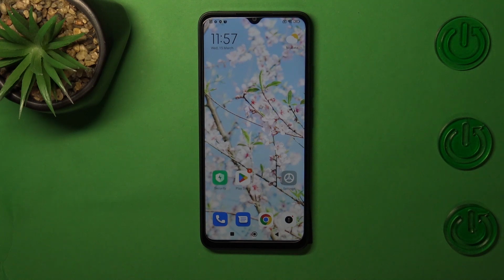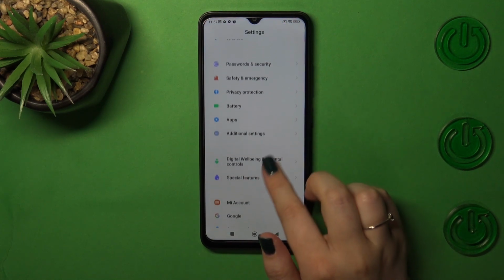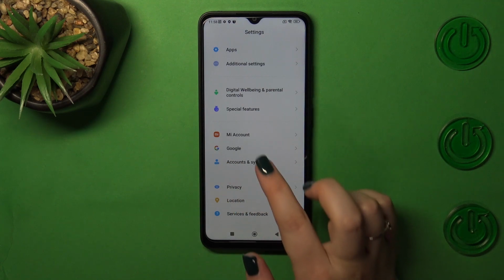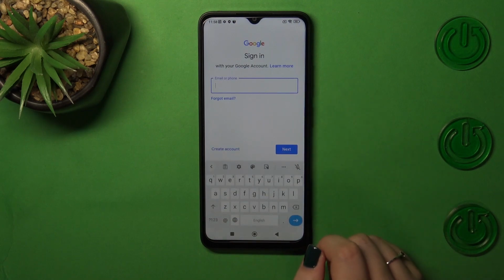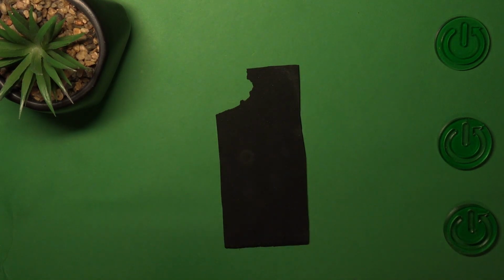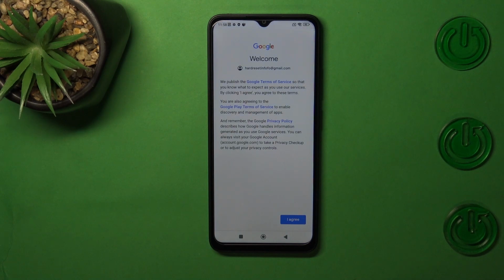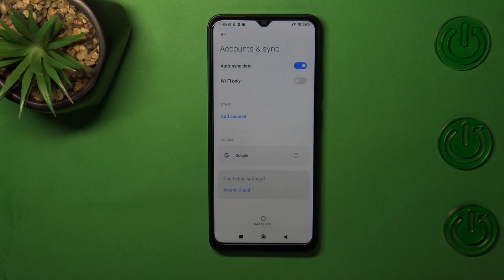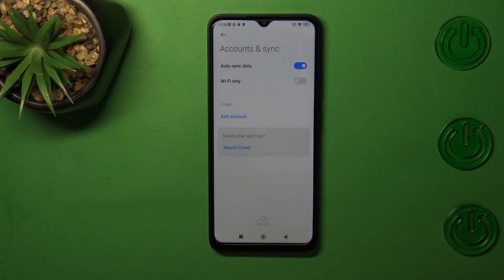How to Manage Google Account on XIAOMI Redmi A1 Plus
Hi! Today we would like to show you how to manage Google Account on XIAOMI Redmi A1 Plus. Now, you will learn how to remove unwanted Google Account from your phone and then how to add a new Google Account to your phone. Visit our YouTube channel if you want to know more about XIAOMI Redmi A1 Plus.

How to manage Google Account on XIAOMI Redmi A1 Plus? How to add Google Account to XIAOMI Redmi A1 Plus? How to remove Google Account from XIAOMI Redmi A1 Plus?